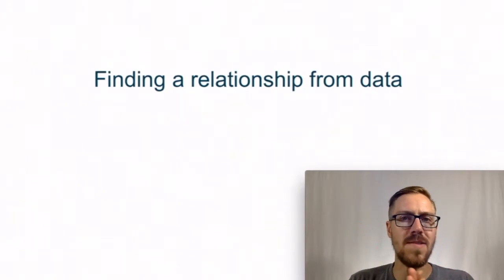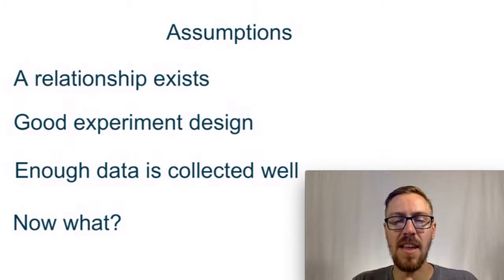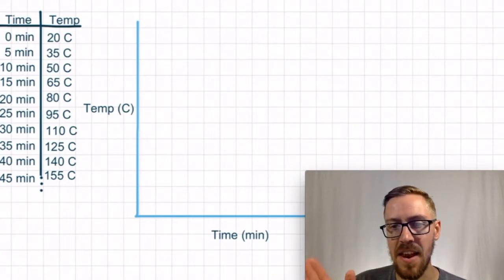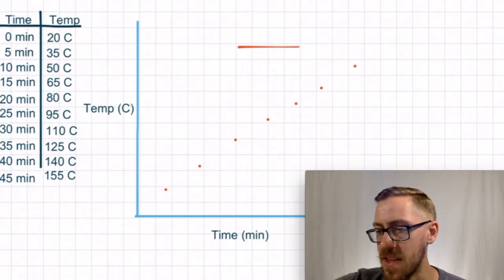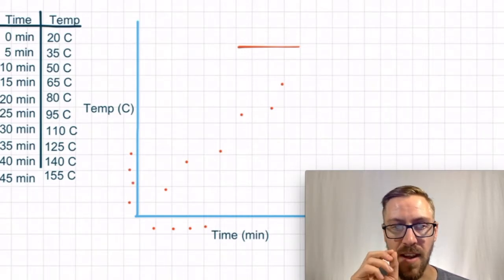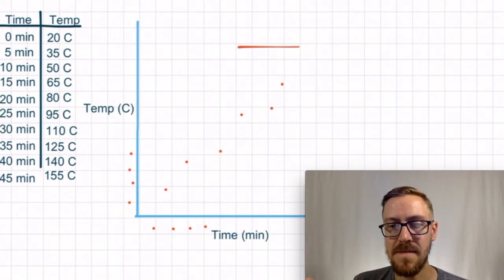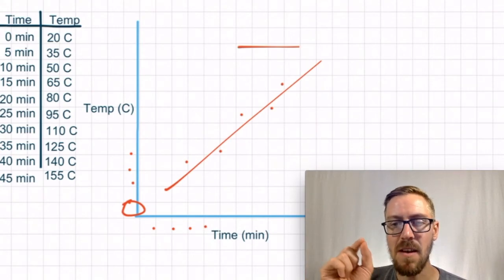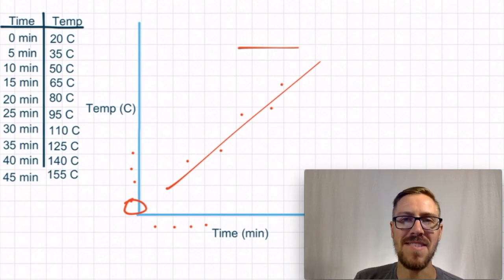Finding a relationship from Data (MM2)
This video explains the guidelines for going from data to a relationship.
Manipulated variable goes on the X axis, the responding on the Y
Label the axes and include units. (Title your graph)
Make sure your scale stays the same on each axis.
Start number each axis at zero. Don't skip to your first point.
Plot points, not bar graphs. Bar graphs are only helpful for categorical data.
Don't connect the dots, make a line of best fit.